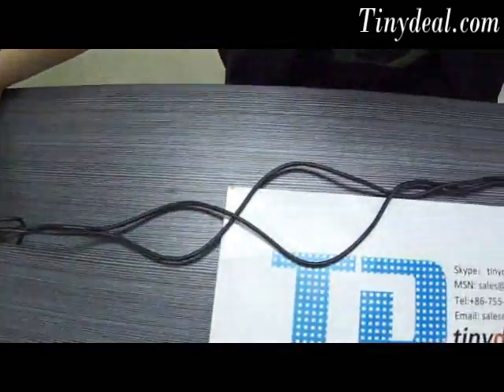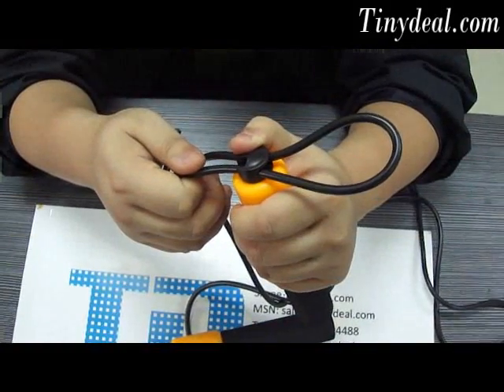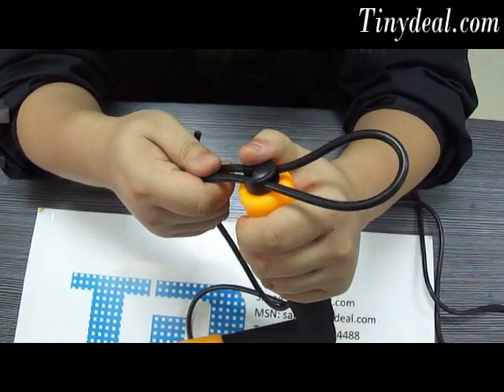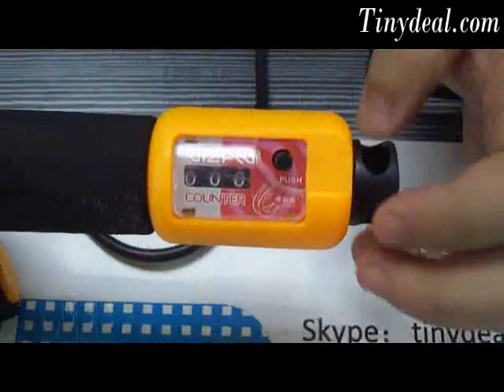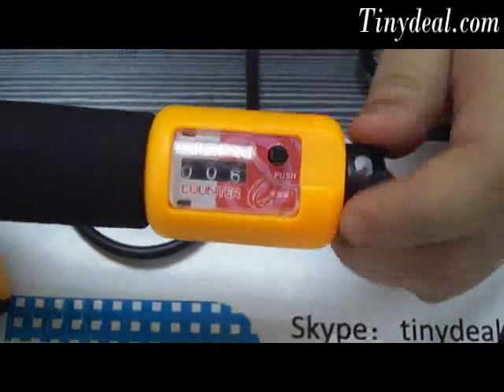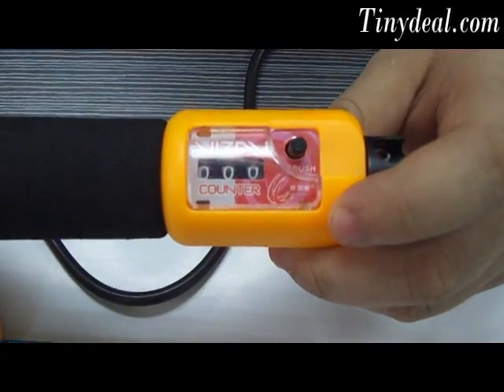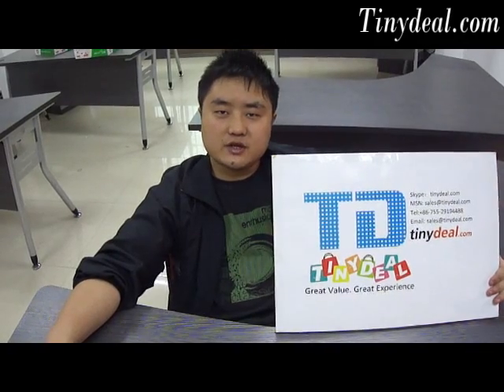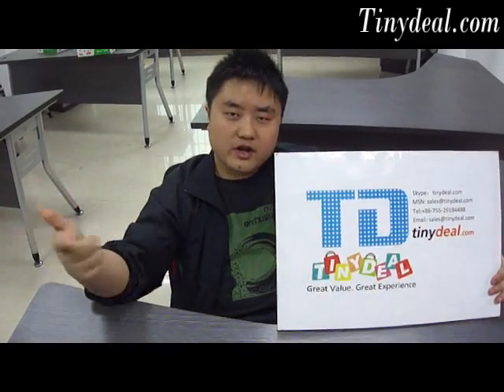Adjustable Skipping Rope with Auto Counter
$4.61 Adjustable Foam Handle Jumping Skipping Rope with Auto Counter for Sports Game Fitness Training Slender Figure Item